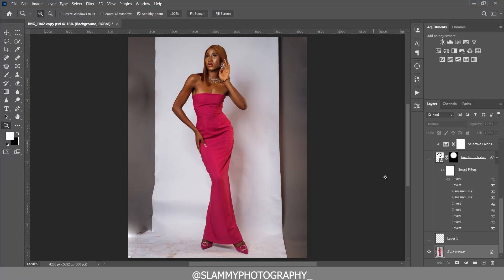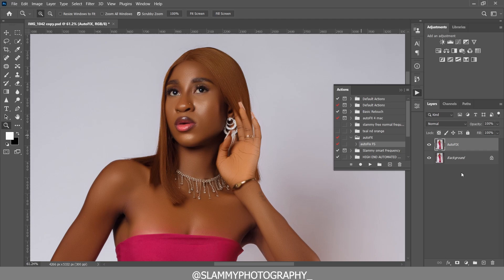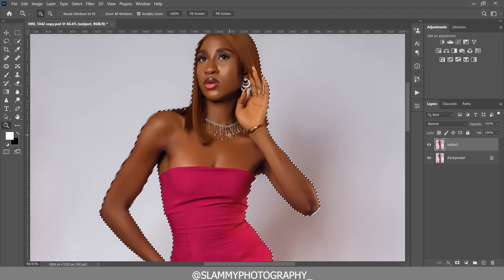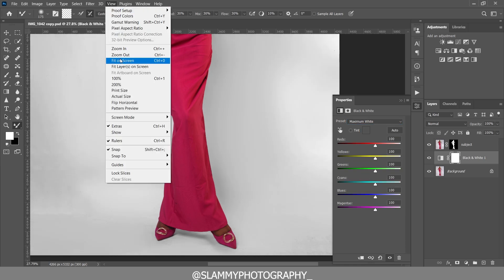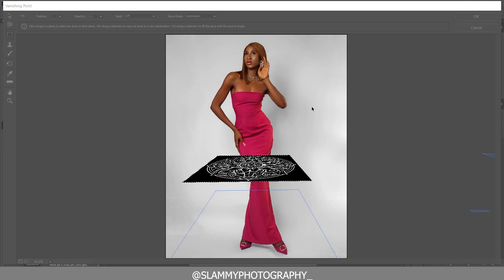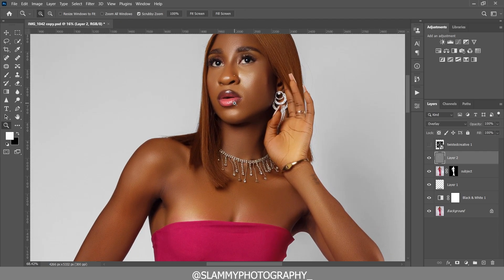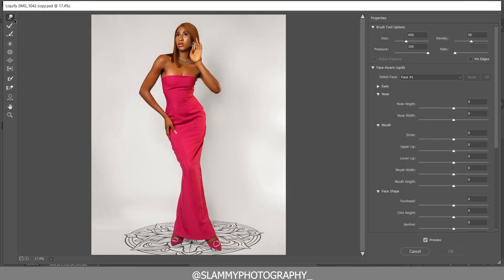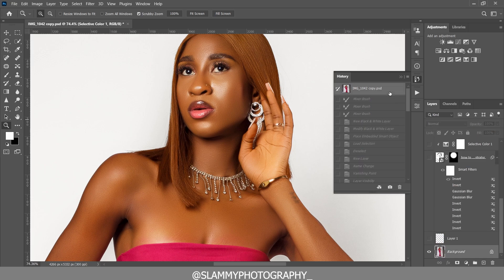COMPLETE STUDIO PORTRAIT TUTORIAL: Create Flawless & Seamless Backdrops with Photoshop...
COMPLETE STUDIO PORTRAIT TUTORIAL: Create Flawless & Seamless Backdrops with Photoshop, Skin Retouch